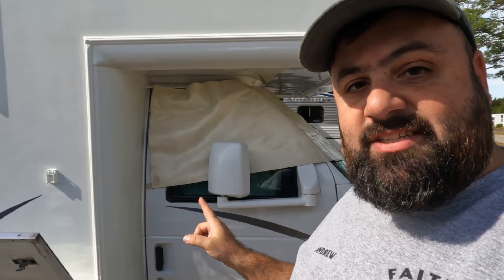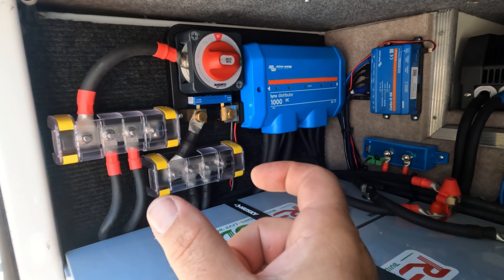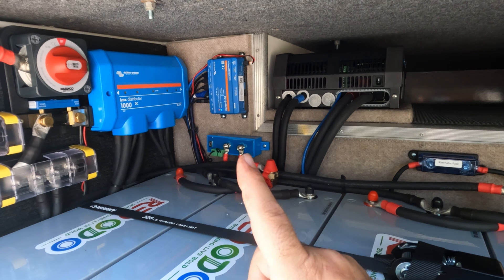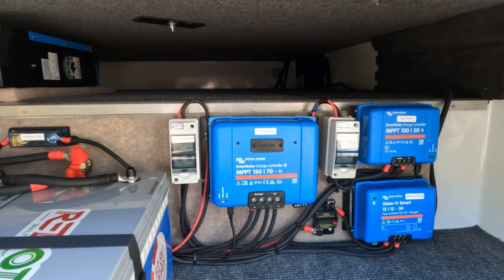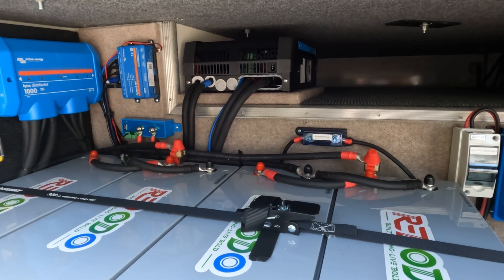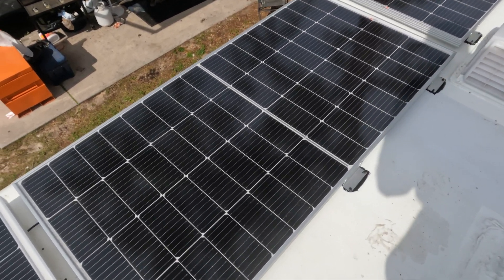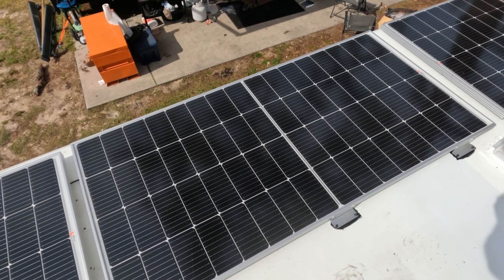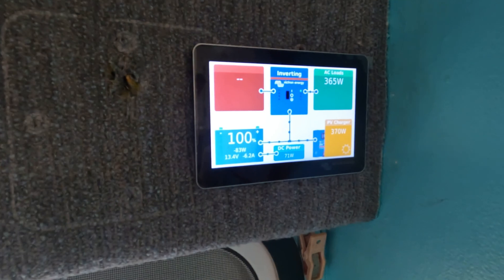2003 Bigfoot RV Solar Install - Victron System Install for Off Grid Camping!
I recently wrapped up a system install for clients on their 2003 Bigfoot Class C RV in Weeki Wachee, FL.

My clients do a lot of boondocking and were looking to upgrade their existing 200w solar, 200ah lithium batteries, and 1000w inverter to something more substantial. They were looking for a system to run their entire RV, including the mini split they installed, without worrying about needing a generator. This was the first system I installed on an RV that had a mini split, and it was very interesting to see how much less power it uses than a traditional RV air conditioner unit. It will definitely help to extend their system run time off 800ah of lithium batteries.

This system now consists of the following components:
- Victron MultiPlus II 3000va (2400w) Inverter/Charger
- Victron Lynx Distributor
- Victron DC-DC 12-12/30A Charger
- Victron SmartSolar MPPT 150/70
- Victron SmartSolar MPPT 100/50
- Victron Smart BatteryProtect 100A
- Victron Cerbo GX-S
- Victron Touch 50
- 4x Redodo 200AH Lithium Batteries
- 7x 250w Rich Solar Panels (1750w)
- BlueSea Bus Bars
- BEP Marine Battery Disconnect

Regardless of needing a full system configured and installed or help completing an existing build, I can help.